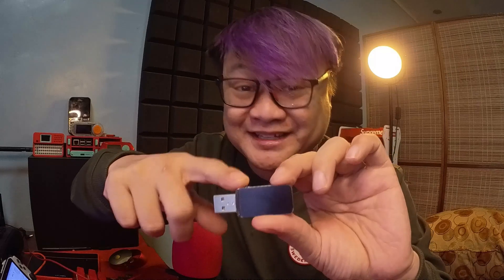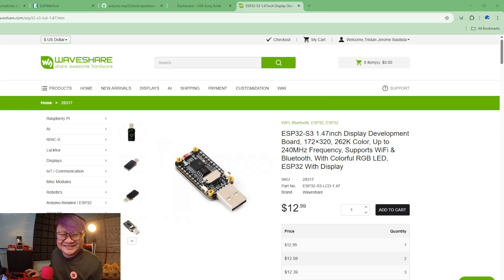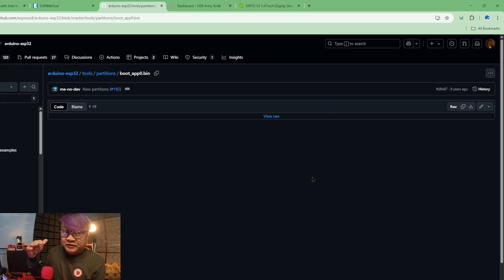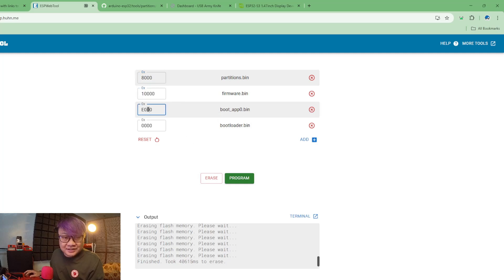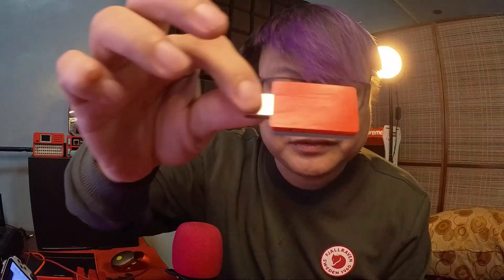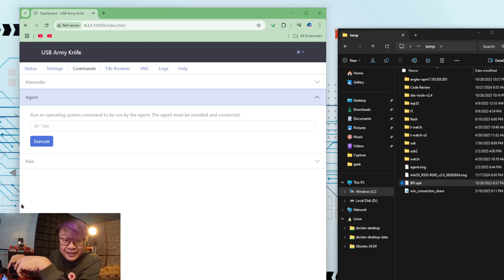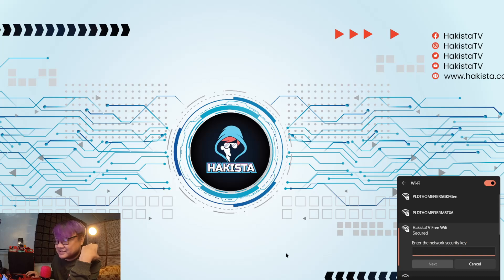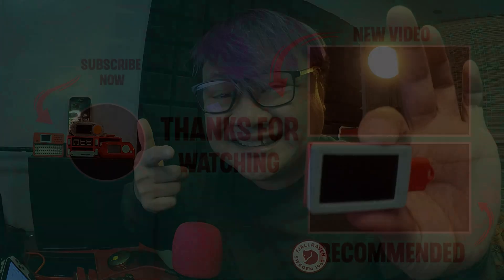USB Army Knife on Waveshare ESP32-S3 1.47" Display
Learn how to install and use the USB Army Knife on your Waveshare ESP32-S3 1.47-inch display! In this video, I'll walk you through the setup process and demonstrate some cool features.

BadUSB (if applicable to your demo)
HIDAttack (if applicable to your demo)